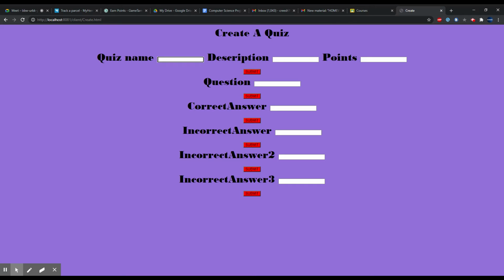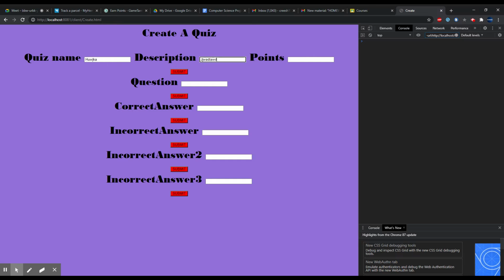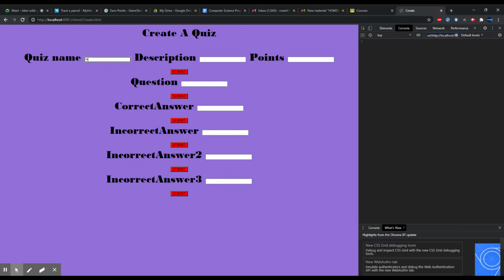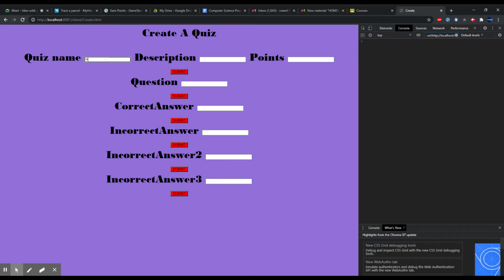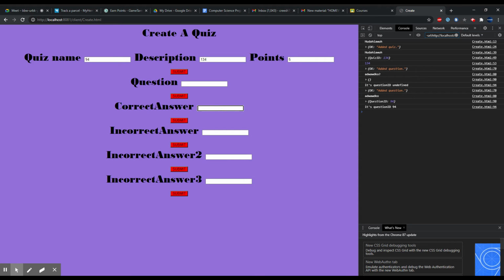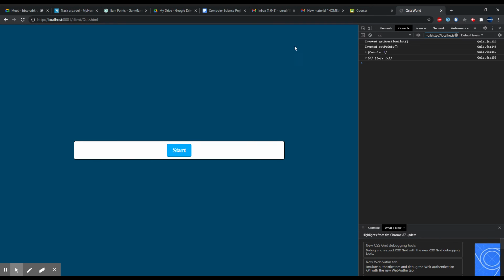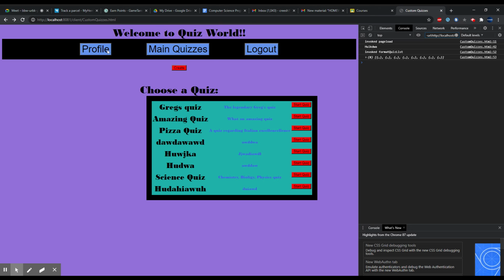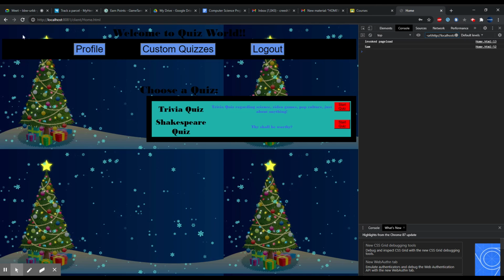Computer Science coursework robustness testing